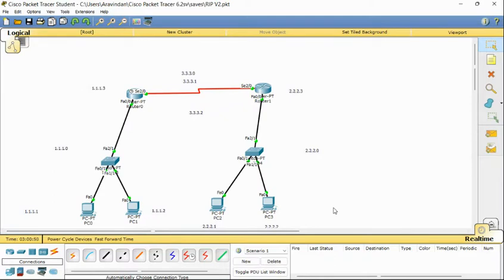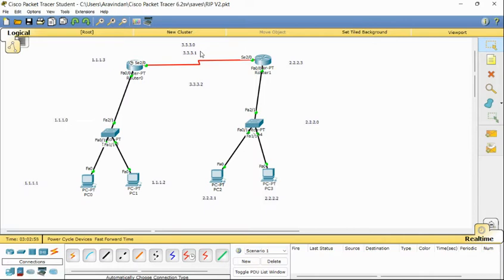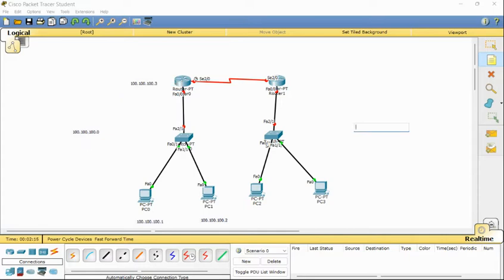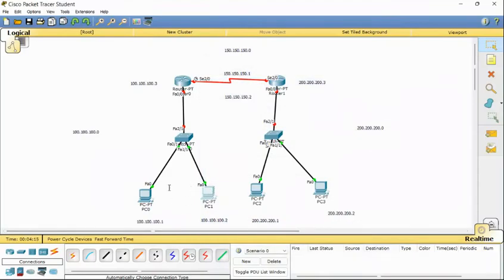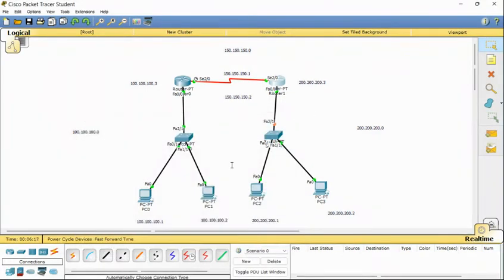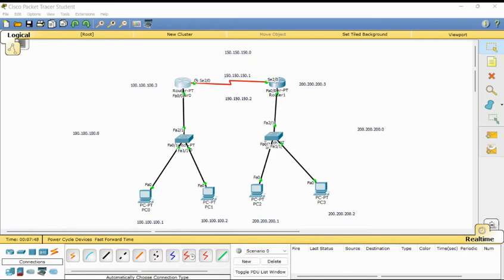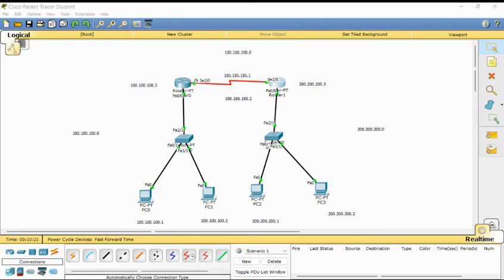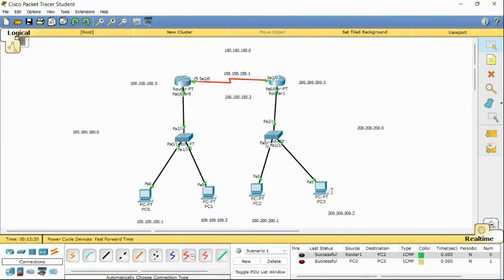Routing Information Protocol (RIP) Version-2 using CISCO PACKET TRACER